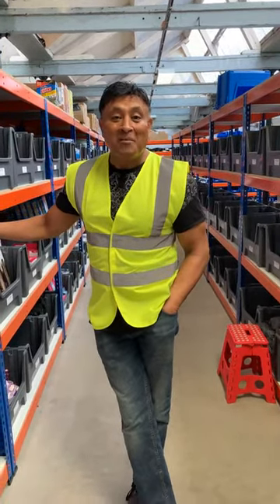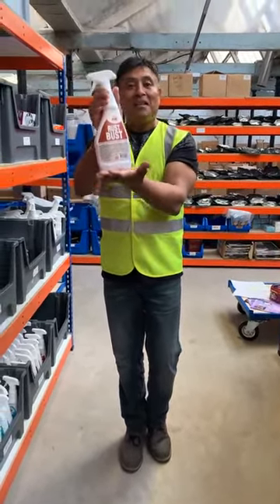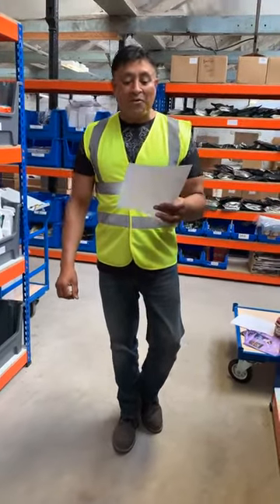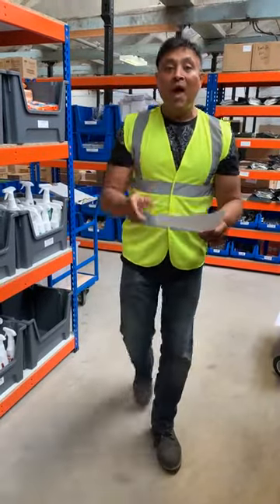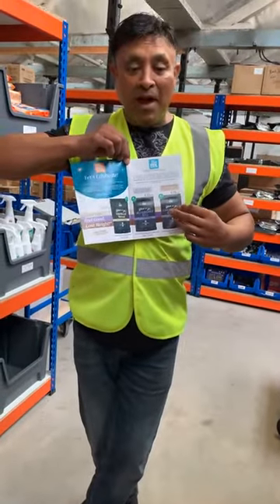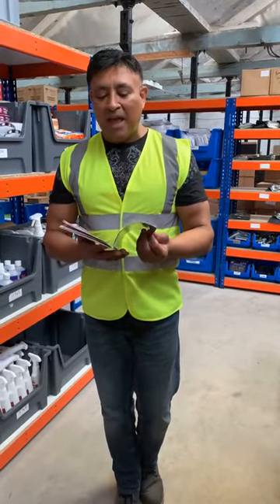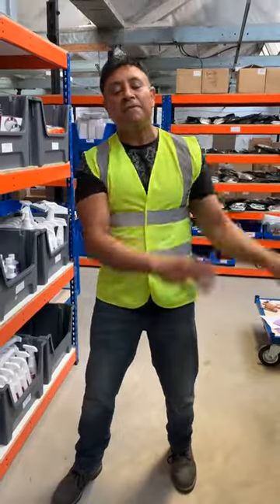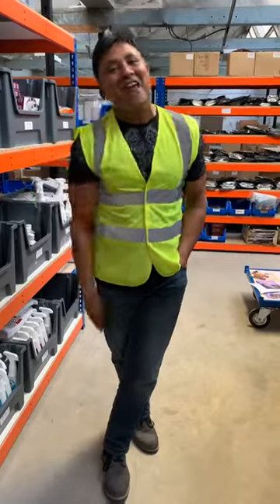VivaMK Business Update ~ Friday 6th with Michael Khatkar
kl891663